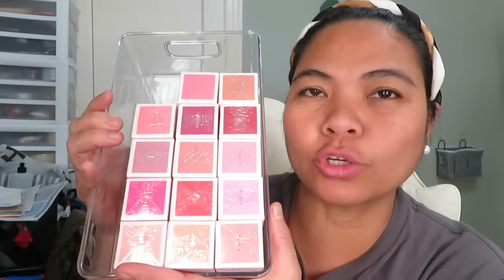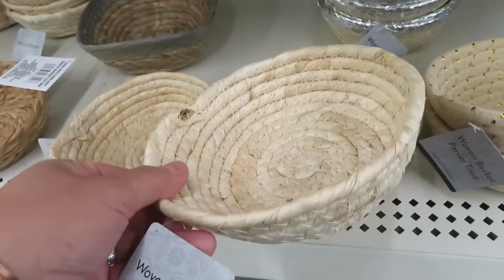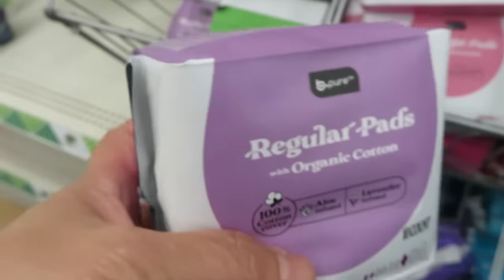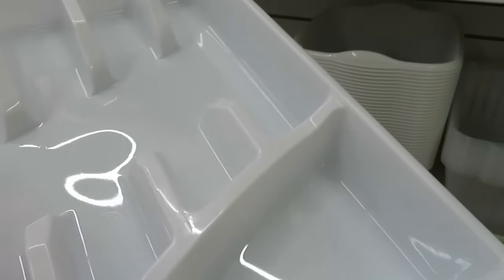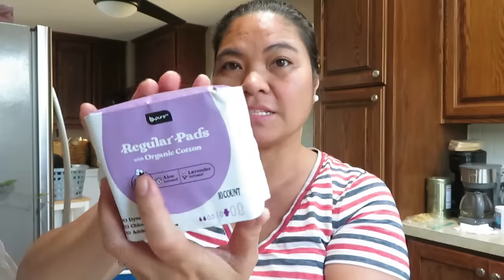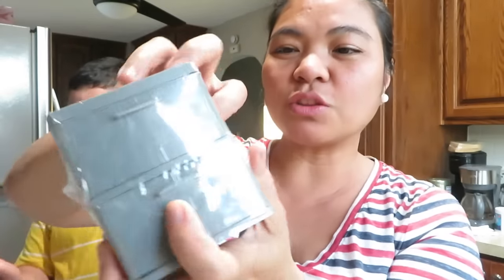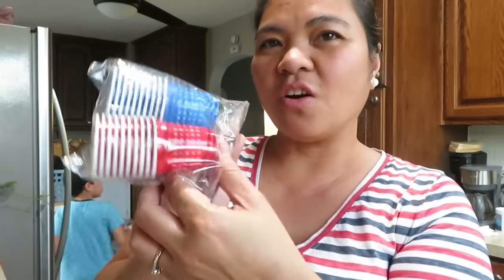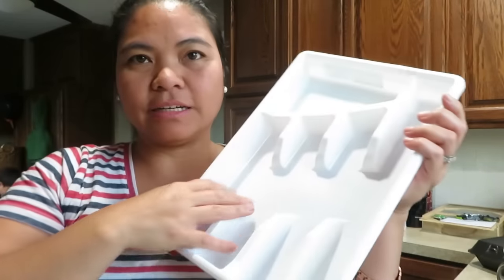BUHAY AMERIKA: ANG DAMING BAGO SA DOLLAR TREE! ISA SA PABORITO KONG PAMILIHAN!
The Grill we are using for  Steaks:
Zstar Indoor Grill Air Fryer Combo with See-Through Window, 7-in-1 Smokeless Electric Air Grill up to 450°F, 1750W Contact Grill with Non-Stick Removable Plates, Even Heat, Silicon Tongs as Gift, 4Qt

My copper Bracelet that you see in my vlogs:
My Copper Bracelet with Magnets:
Men`s Copper Magnetic Bracelet Elegant 99.99% Solid Copper

Amazon Storefront

My Favorite Coldest Water Bottle

My kids love this Motorbike Super Cool gift!

Weee  Asian /Hispanic Online Grocery Store
Amazing prices cheaper  than your Asian or Filipino Store
Here`s the link to save a total of $20 first and second order:

My New Fave Pots & Pans:
Redchef Genio Pro Ceramic Nonstick Pots and Pans Set:

Dossier has a new payment method that lets you earn store credit. Select Catch at the last step of checkout and you earn $10 bonus credit. "you earn $10 sign on bonus credit. Get rewarded with 10% store credit on every order.

If you would like to try Bonslife Smokeless, Stainless Steel Fire Pit & Grill

Finally got the Most Comfortable Deluxe Office Chair from Efomao
Here`s the link if you wanna check it out:

COSORI Rice Cooker Maker 18 Functions, Stainless Steel Steamer, Warmer, Slow Cooker, Sauté, Timer, Japanese Style Fuzzy Logic Technology, 50 Recipes, Olla Arrocera Electrica, 1000W, 10 cup Uncooked

YESOUL G1 S Plus Explore diverse delights with FREE screen casting,turn your home workouts into endless fun!
All for the unbeatable price of $499
use code: America

For the Blanket Sweatshirt that I tried on this video